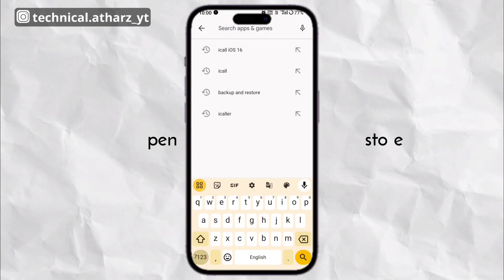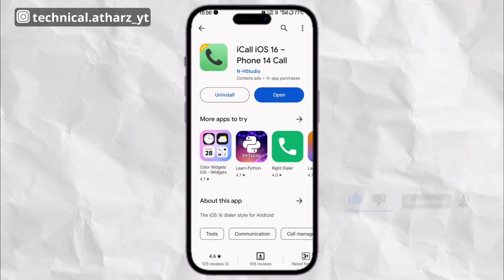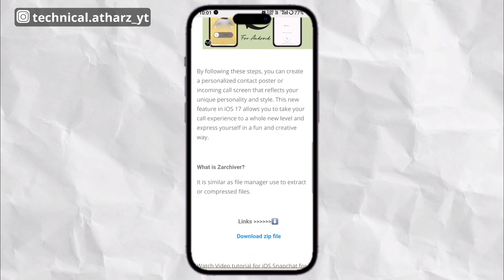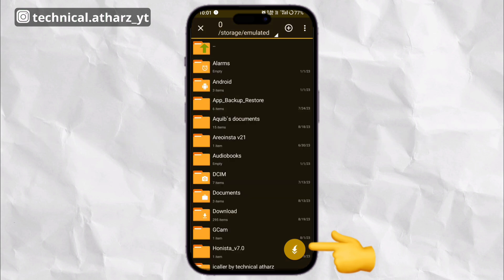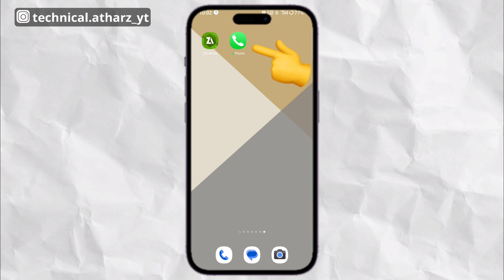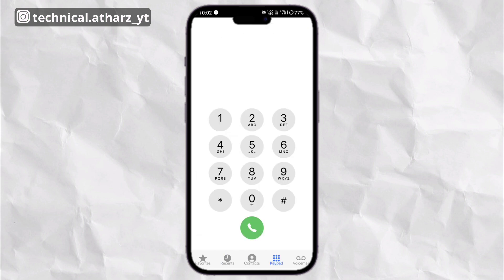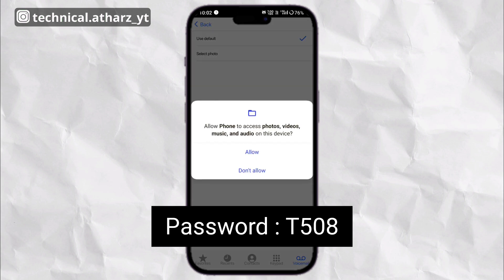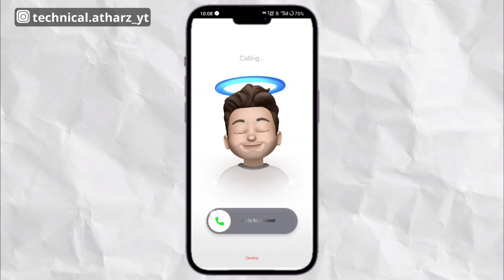Get iOS 17 Caller Screen on Android 2023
Welcome guys  ! 🫶

• Tags 🔍
iOS caller screen customization for Android best iOS caller screen apps for Android how to make Android look like iOS caller screen
iOS Caller Screen iPhone Caller ID iOS Call Theme iPhone Call Screen iOS Caller Display iOS Caller UI iPhone Call Customization iOS Call Aesthetics iOS Caller Animation iPhone Call Visuals
iOS 17 caller screen for Android
ios 17 dialer for any android
android setup ios ka dialer android mai install kayse kare